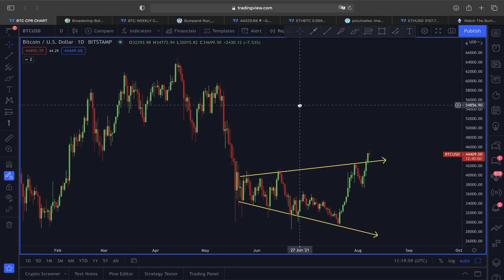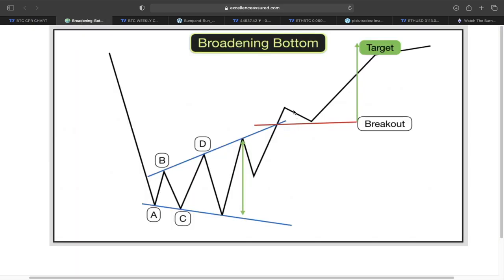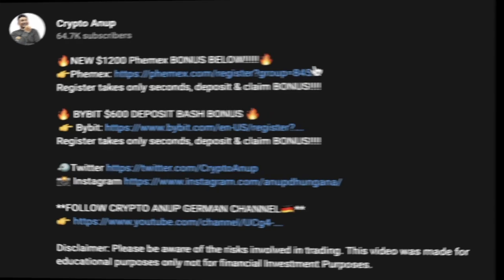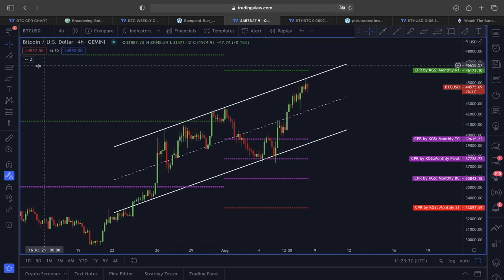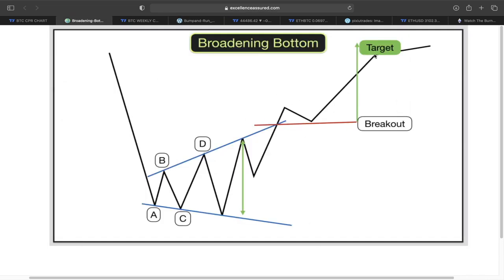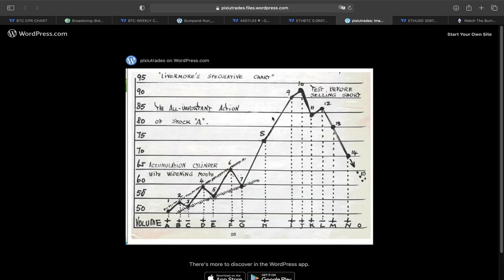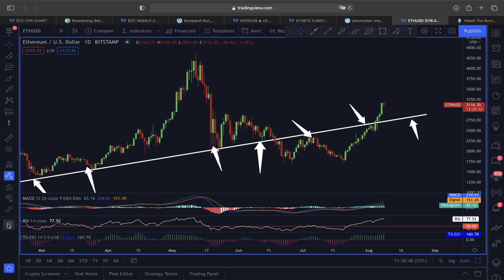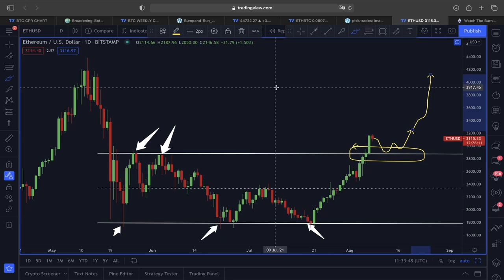TO ALL BITCOIN & ETHEREUM Future trend(PI / BEE / crotch vote)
TO ALL BITCOIN & ETHEREUM Future trend Introductory